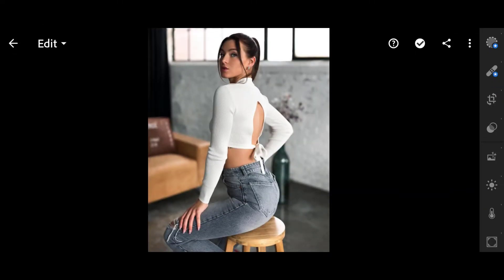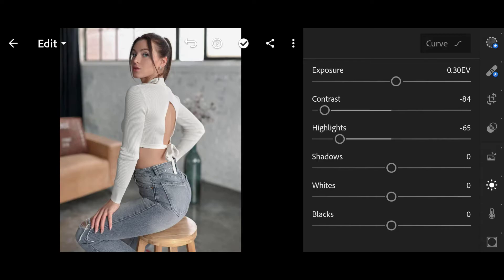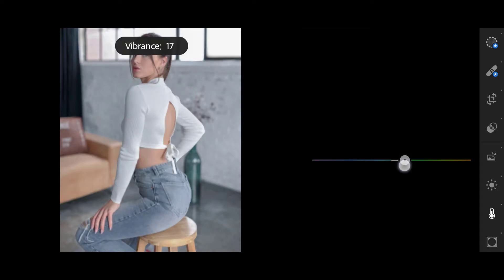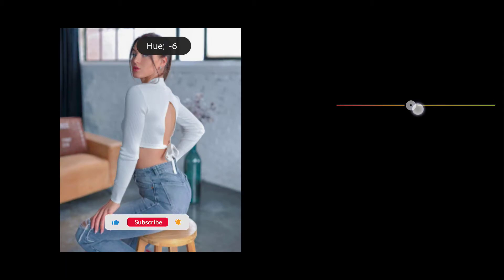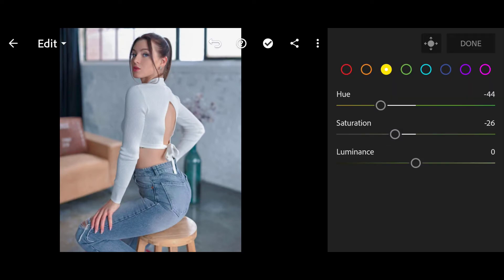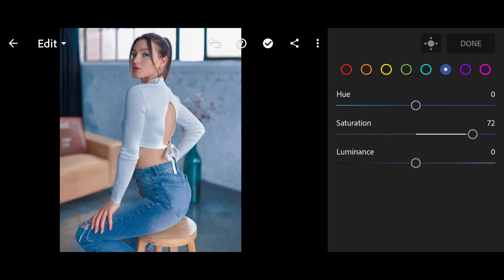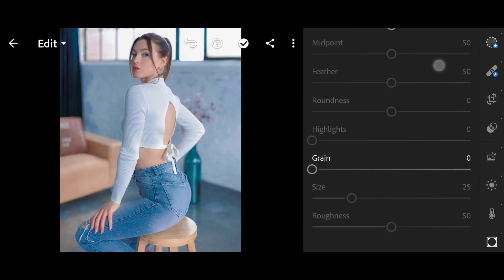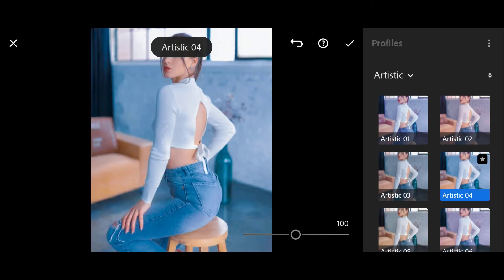Glow Blue Preset Lightroom Mobile | Light Blue Preset Lightroom | Blue Tone Preset | Blue Sky Preset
Welcome To My Art Presets YouTube Channel  ( Lightroom Mobile Free Presets )

In this video, I will show you how to edit Glow Blue filters using Lightroom mobile.

blue and orange lightroom preset free
lightroom mobile baby blue preset free dng
moody blue lightroom preset by nsb pictures
sky blue preset lightroom mobile download
black and blue preset lightroom download
blue and brown lightroom preset download
preset lightroom blue sky no password
lightroom blue preset tutorial
blue preset lightroom mobile download
lightroom dark blue preset download
moody blue lightroom preset download
blue preset lightroom mobile
moody blue preset lightroom
pink and blue lightroom preset tutorial
pink and blue lightroom preset free
lightroom presets blue and black
lightroom presets blue sky
lightroom presets blue water
adobe lightroom blue presets
moody blue preset lightroom mobile
lightroom presets blue and orange
lightroom presets blue and red
blue sky presets lightroom download
blue sky presets lightroom mobile
lightroom blue tone presets download
how to edit dark blue in lightroom
lightroom presets blue red
lightroom blue presets download
lightroom presets blue tone
lightroom presets blue green
lightroom presets blue gray
blue presets lightroom
blue sky lightroom preset free
lightroom blue preset free
how to edit dark blue presets
city preset lightroom mobile
dark preset lightroom mobile
light blue presets
green to blue in lightroom mobile
green to blue lightroom editing
lightroom tutorial green to blue
free mobile lightroom presets
night presets lightroom mobile
lightroom blogger preset
paid lightroom mobile presets
presets mobile lightroom
mobile lightroom presets
cool blue preset
moody blue preset
blue brown preset
lightroom preset free dng
lightroom preset free xmp
blue
lightroom presets dng
lightroom presets 2022
blue presets
adobe lightroom moody green
teal and orange lightroom mobile